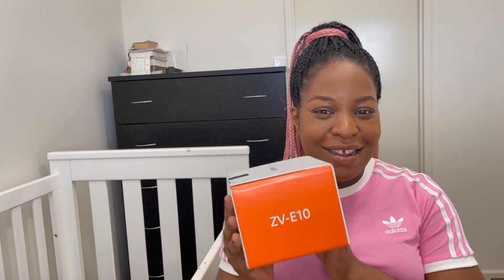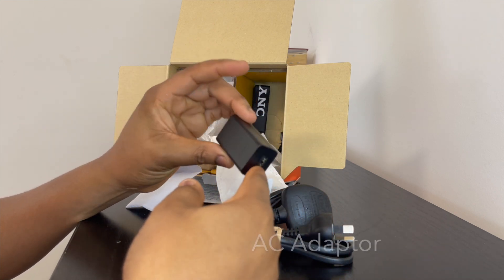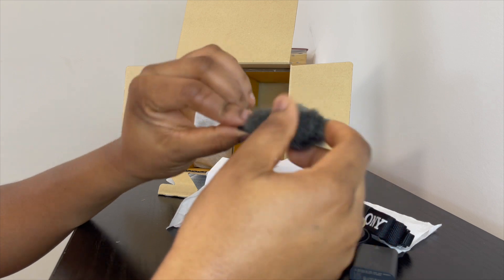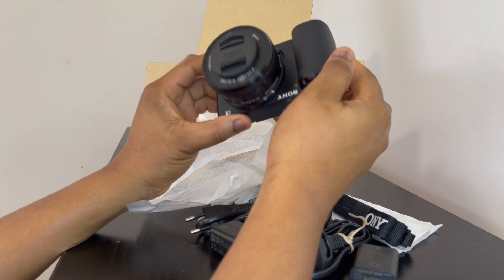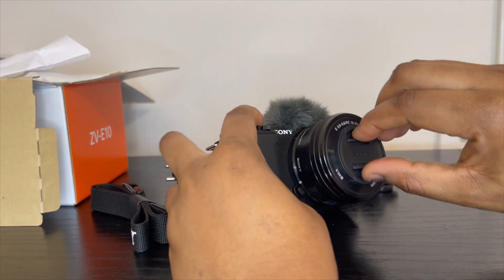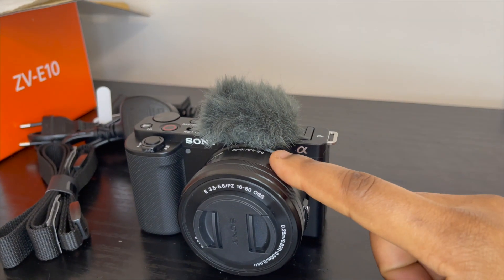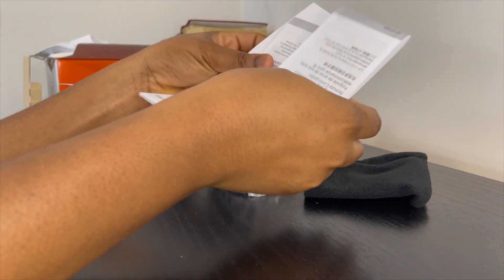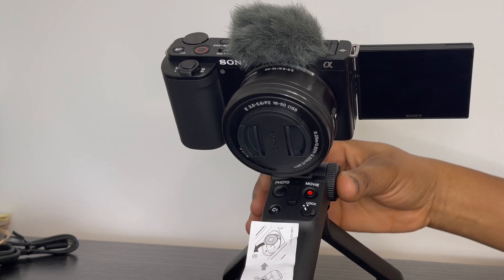UNBOX WITH ME | SONY ZV-E10 UNBOXING 2023 + SONY SHOOTING GRIP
UNBOX WITH ME | SONY ZV-E10 UNBOXING 2023

Hey guys welcome to another video. I thought to share with y'all the moment I unboxed my first camera ever! which is the SONY Alpha ZV-E10 interchangeable lens camera with 16-50mm f3.5-5.6 OSS zoom Lens Kit. I am so excited about this camera.

Link to the Tripod I later purchased :

Love ❤️ Esther

sony zv e10,sony zv-e10,sony vlogging camera,best vlogging camera,best vlogging camera 2023,vlogging camera,best vlogging camera 2023 for beginners,vlogging camera for beginners,sony zv e10 unboxing